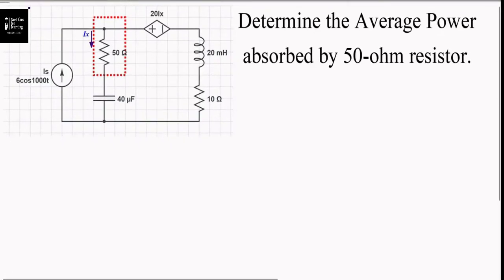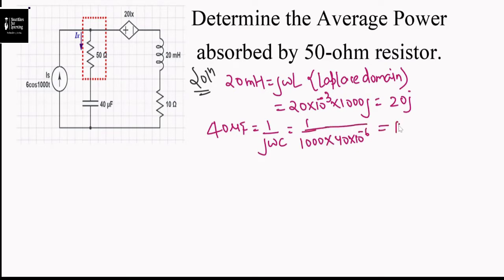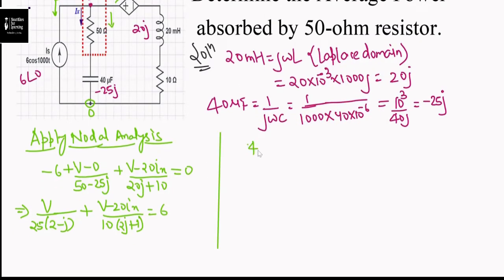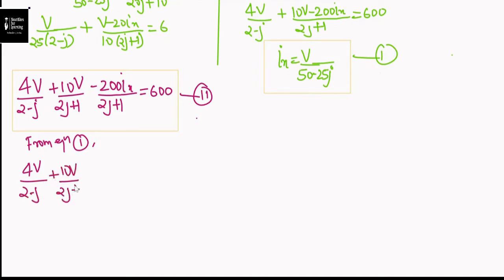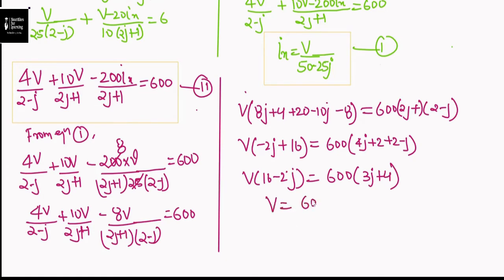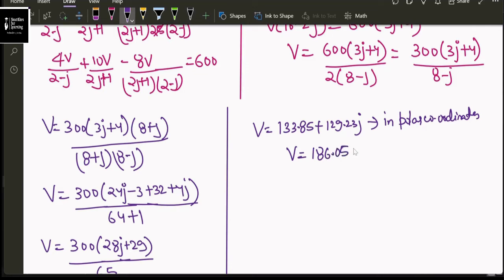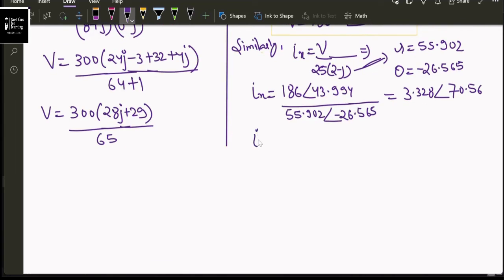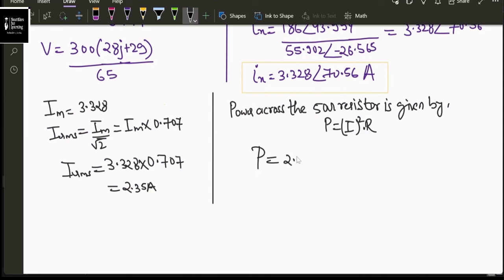Power calculation from given Circuit Diagram. Are you able to solve this.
In electric circuits, power is a function of both voltage and current. Power (P) is exactly equal to current (I) multiplied by voltage (E), rather than merely being proportional to IE. When using this formula, the unit of measurement for power is the watt, abbreviated with the letter “W.”
Power in AC Circuits Electrical power consumed by a resistance in an AC circuit is different to the power consumed by a reactance as reactance's do not dissipate energy In a DC circuit, the power consumed is simply the product of the DC voltage times the DC current, given in watts.

It must be understood that neither voltage nor current by themselves constitute power. Rather, power is the combination of both voltage and current in a circuit. Remember that voltage is the specific work (or potential energy) per unit charge, while current is the rate at which electric charges move through a conductor.

Voltage (specific work) is analogous to the work done in lifting a weight against the pull of gravity. Current (rate) is analogous to the speed at which that weight is lifted. Together as a product (multiplication), voltage (work) and current (rate) constitute power.
Thanks to Lakshmi for the question! Can you solve this circuit problem asked in various competition exam  like JEE and GATE  ?